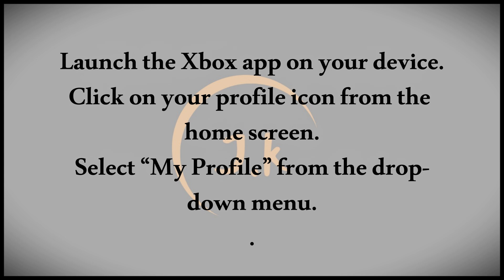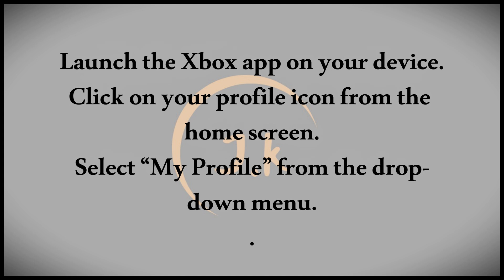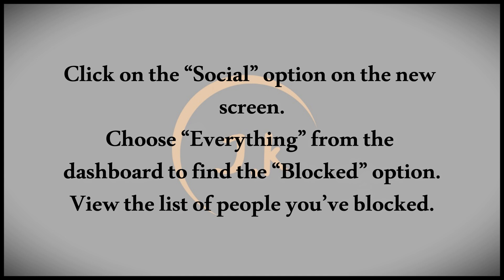How To View Blocked List On Xbox App How To Find Your Blocked Player List On Xbox.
This tutorial explains how to view the blocked player list on the Xbox app, guiding users through the steps needed to find and manage blocked players. The guide shows how to access the settings in the app, navigate to the privacy or blocked section, and review the list of players that have been blocked. It also includes instructions on how to unblock players if needed. Keywords like "view blocked list Xbox app," "find blocked players on Xbox," and "manage Xbox blocked list" are used to ensure this tutorial is optimized for users looking to manage their blocked players list.

2. Ten Variations of the Title

How to View Your Blocked Players List on the Xbox App
Simple Steps to Find Your Blocked List on Xbox App
How to Access the Blocked Players List on the Xbox App
How to See Who You've Blocked on the Xbox App
Find and View Blocked Players List on Xbox App Easily
How to Check Your Blocked List on the Xbox App
How to Manage Your Blocked Players List on Xbox
Steps to View Blocked Players on the Xbox App
How to See and Unblock Players on the Xbox App
How to Locate Blocked Players List on Xbox App Fast